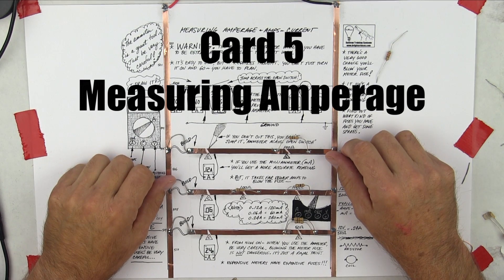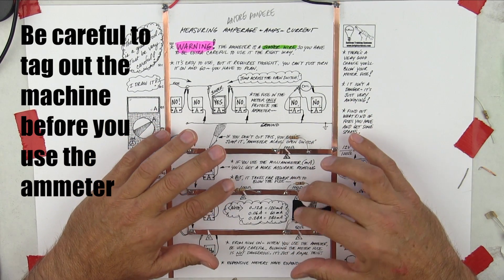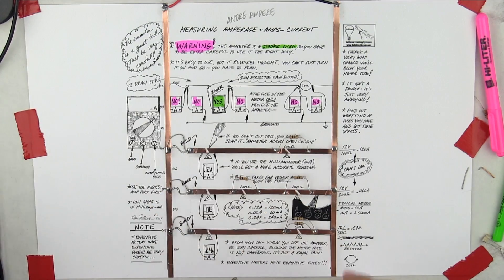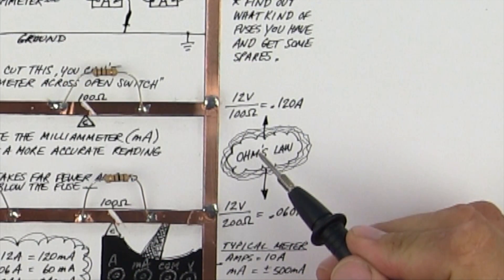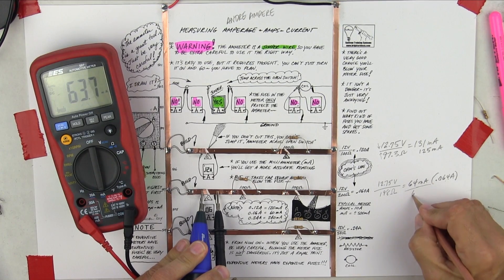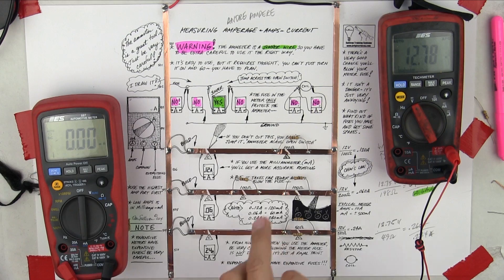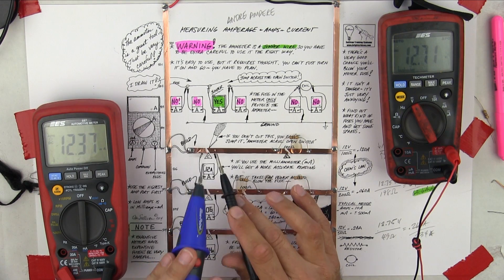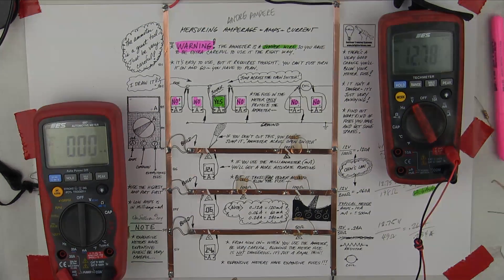CARD 5 - MEASURING AMPERAGE - Hands-On-Line Electrical Training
MEASURING AMPERAGE